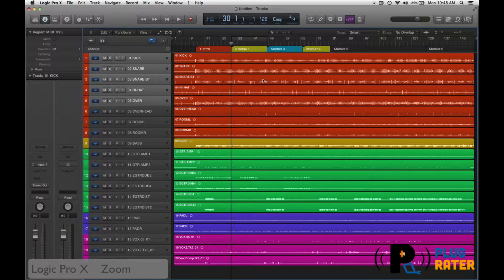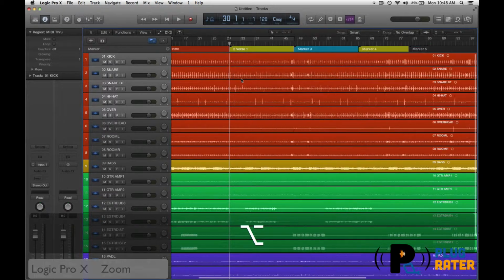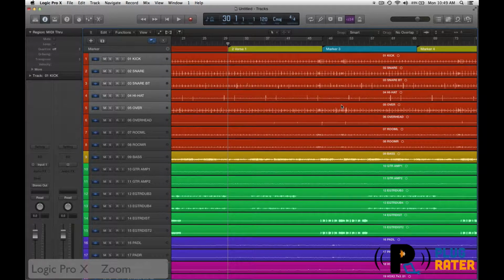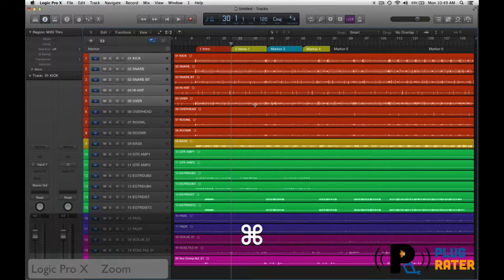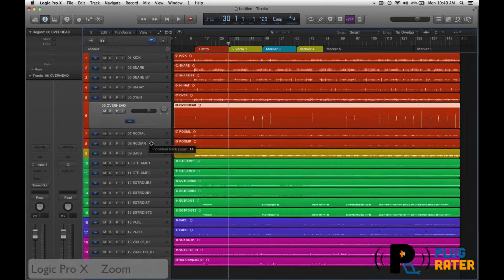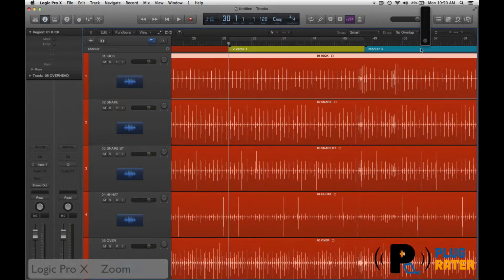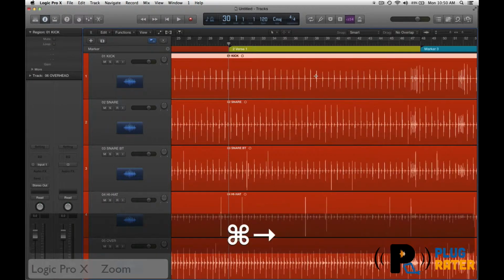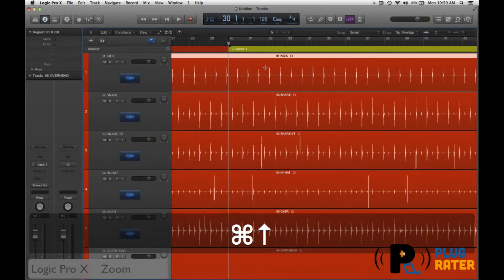Logic Pro X Zoom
How to zoom with Apple Logic Pro X.